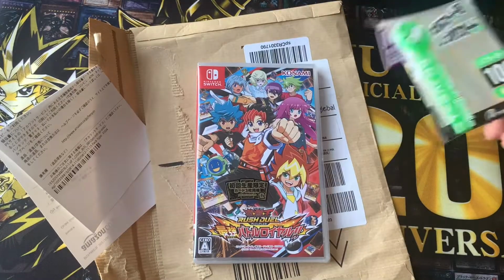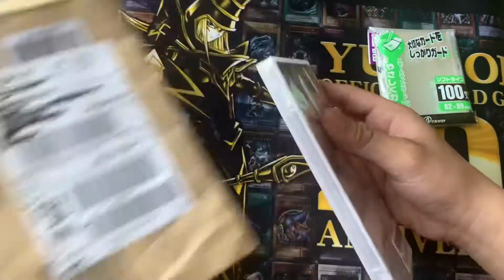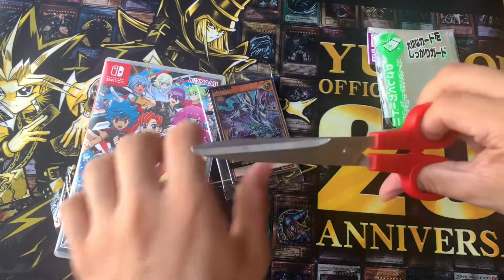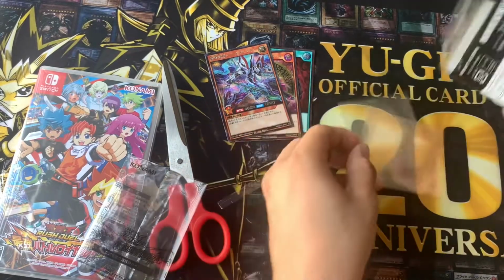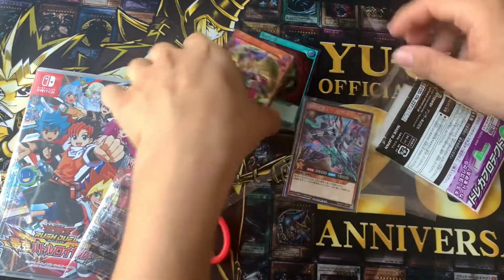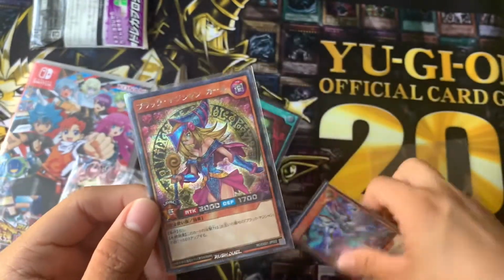Yu-Gi-Oh! Rush Duel Saikyo Battle Royale with 3 Promo Cards - Nintendo Switch Game UNBOXING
Unboxing Yu-Gi-Oh! Rush Duel: Saikyou Battle Royale!! With 3 Promo Cards as bonus for first print run!

RD/G001-JP001
"Saikyo Battle Flag Ace Breaker"
「最強戦旗エースブレイカー」

RD/G001-JP002
"Dark Magician Girl"
「ブラック・マジシャン・ガール」

RD/G001-JP003
"Pot of Greed"
「強欲な壺」